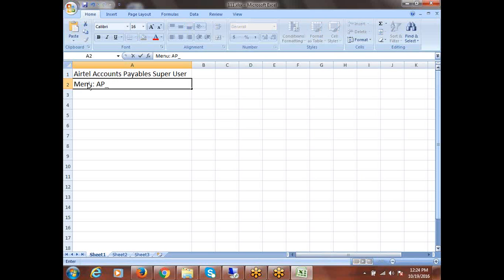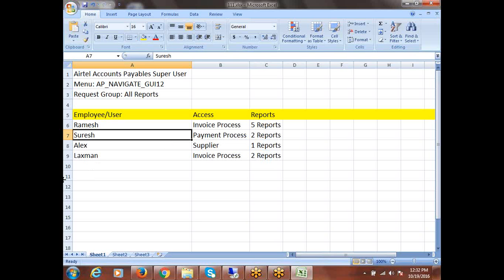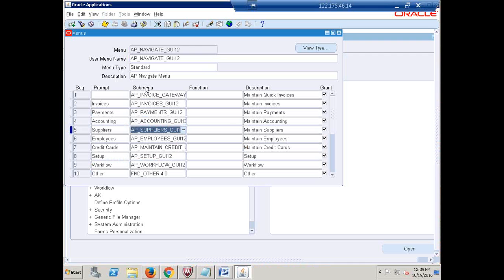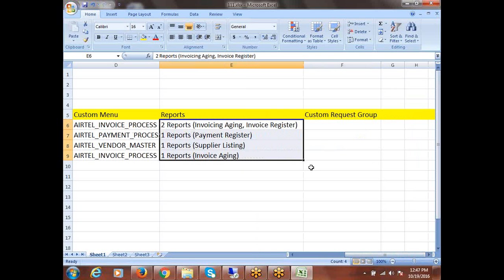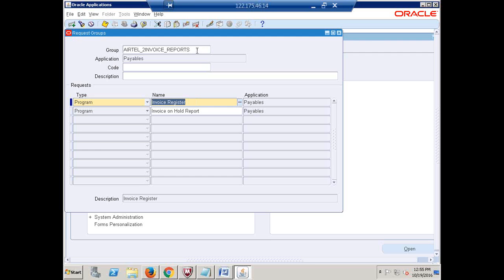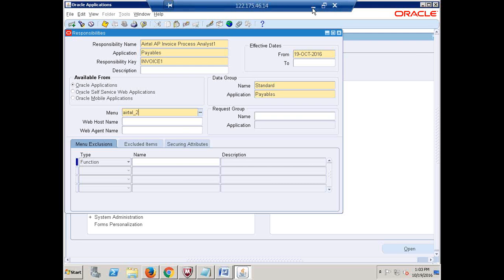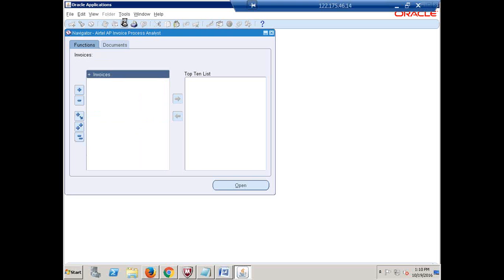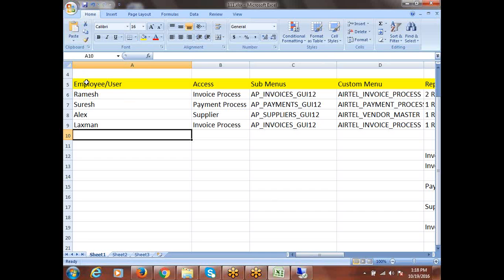Oracle R12 Financials Training | Custom Menu Creation